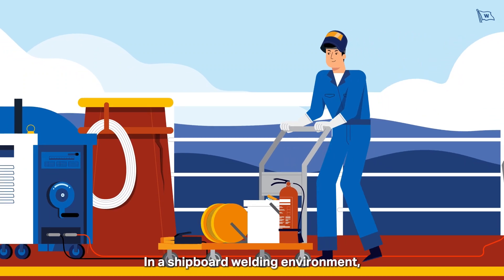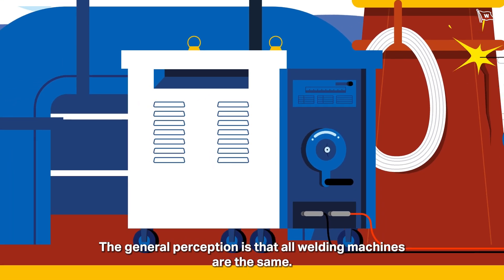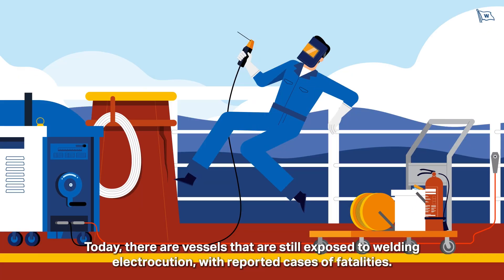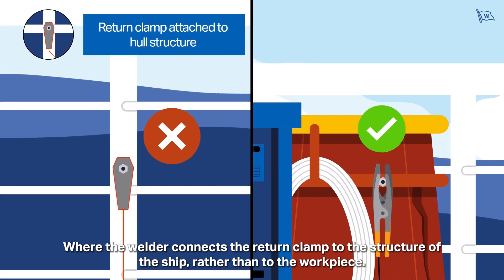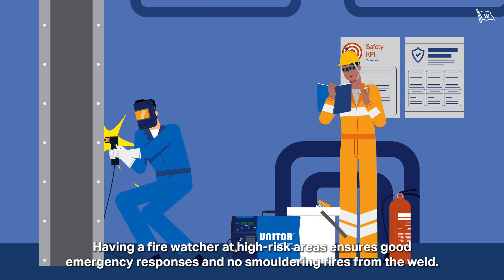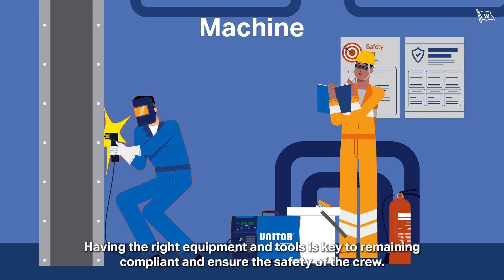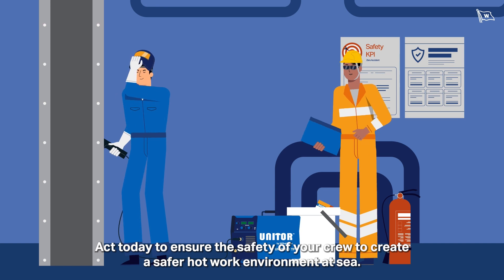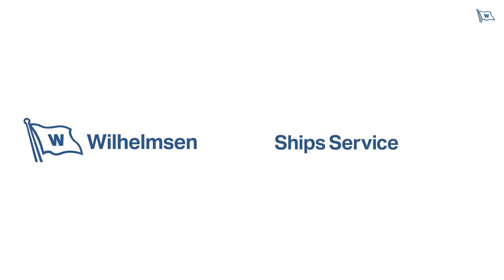Avoid the risk of electrocution for shipboard welding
Welding in a shipboard environment has its risks and challenges. Although training and precautions are important, welding machines for maritime use require specific safety features to ensure they are fit for use.

Understanding the safety risks and using equipment that is tailor made for the maritime environment is key to avoiding electric shock.

Find out more about how our range of welding equipment and services can create a safer welding environment for your crew